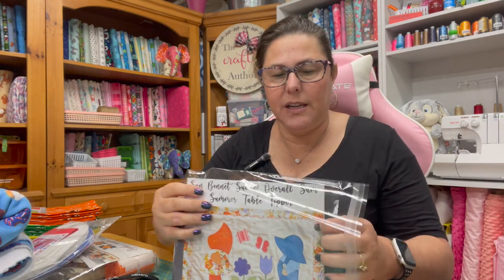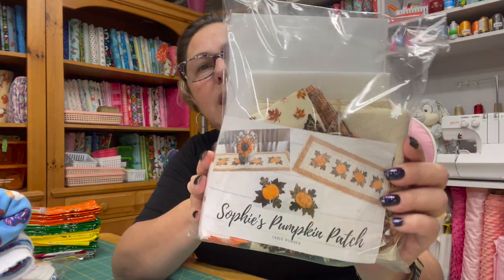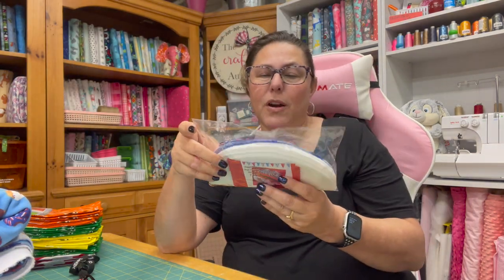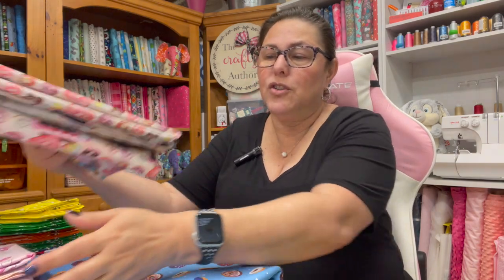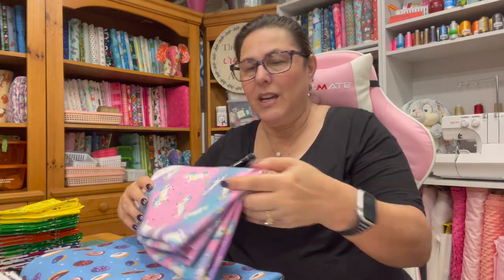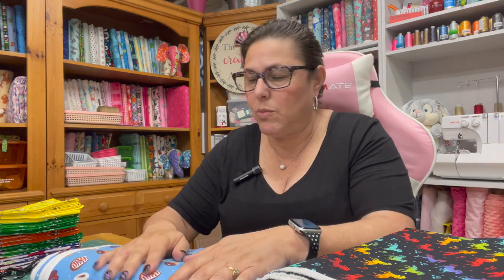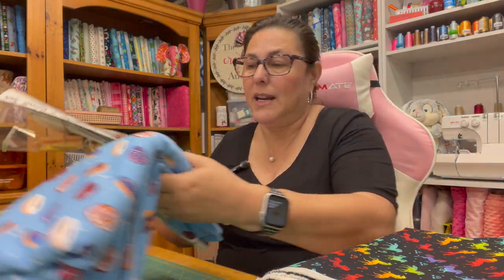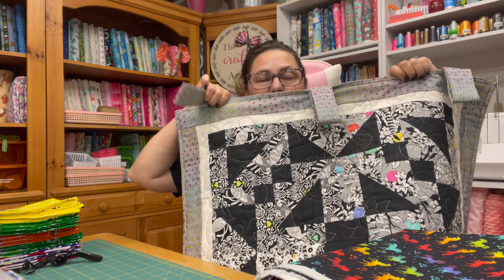FABRIC HAUL, QUILT KITS AND SEWING CHAT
In this episode of Sewing Talk Tuesday, we chat about my latest fabric haul, quilt kits and more fabric.  I have also put up my Tula Pink Line Work Wallhanging up for sale in my Esty Shop.

This sewing chat is fun and quick and I do hope that you enjoy!

I get a lot of questions regarding the sewing machine that I am using.  The machine that I am using is a Janome 9400 QCP and Brother XV8500D Dream Machine.

Glue Stand:

Quilting Ruler Holder:

Mini Steam Iron:

Oliso Pink  Iron:

Omnigrid Quilting Ruler Pack: